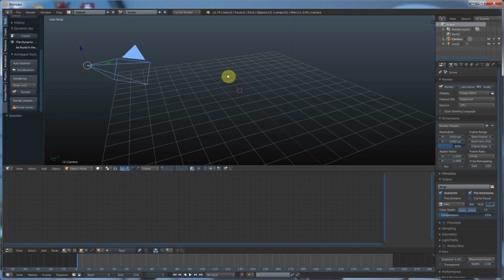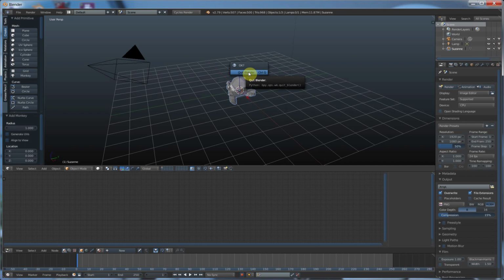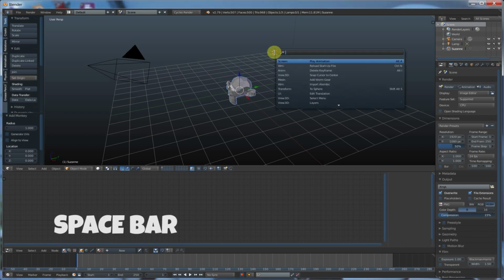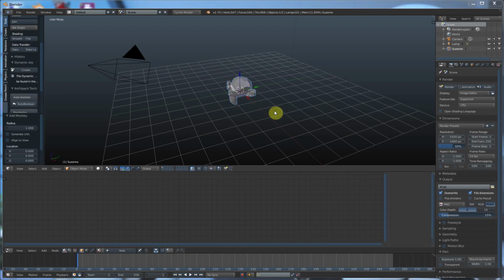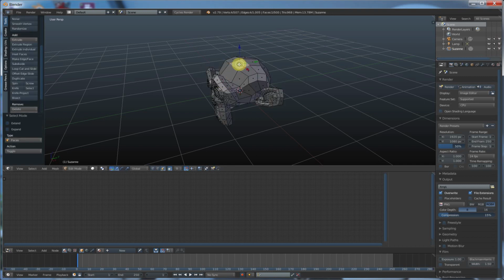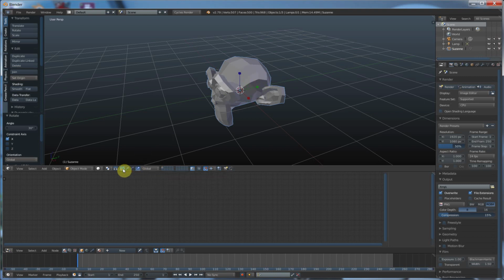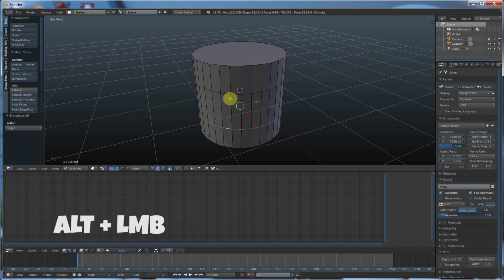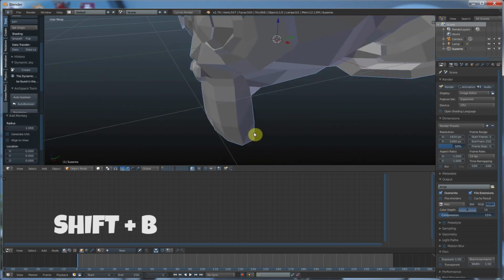15 Blender Shortcuts That You Shouldn't Ignore If You Want to Be Faster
These 15 Blender shortcuts will save you time while using Blender software.  This is currently pre-2.8, and another video will address those changes, but these are for the current production version.

We cover splitting the screen, repeating the last command, how to find the manipulators, how to go full screen, and fuller screen, how to select edge rings, and a whole host of other useful things you should know now.